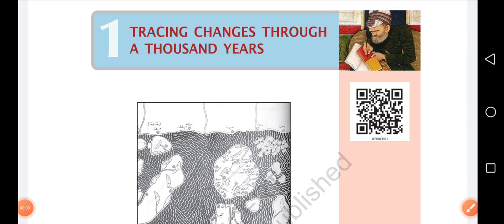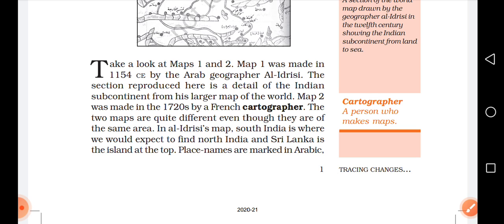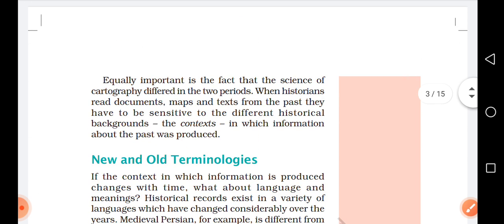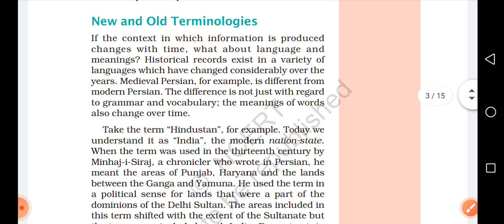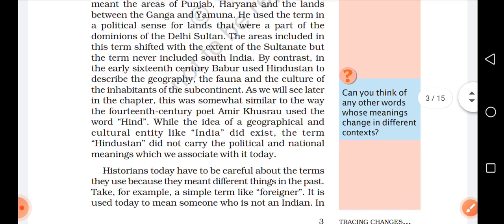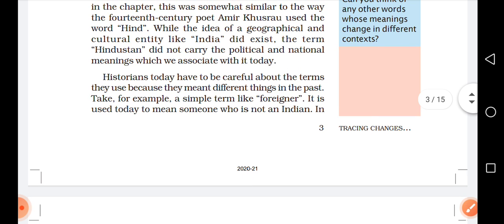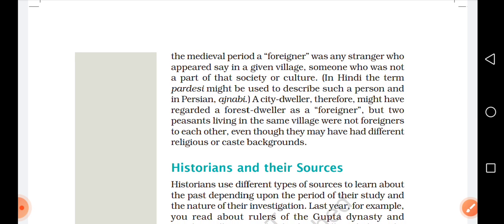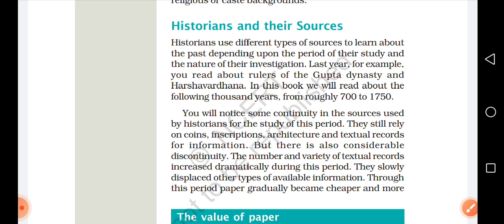class 7 history ch 1part 1